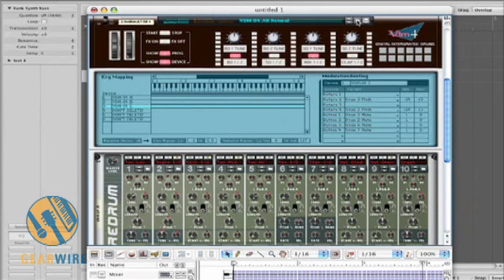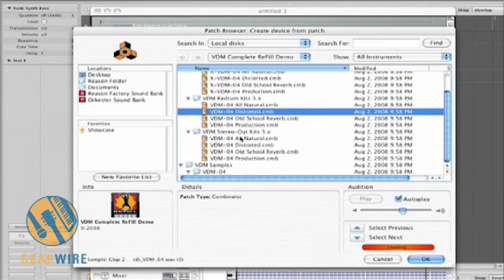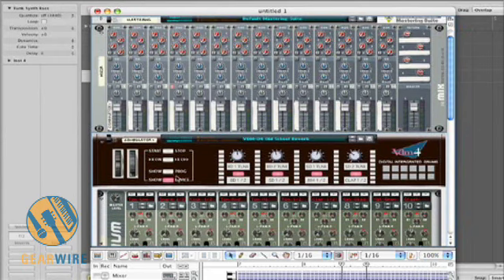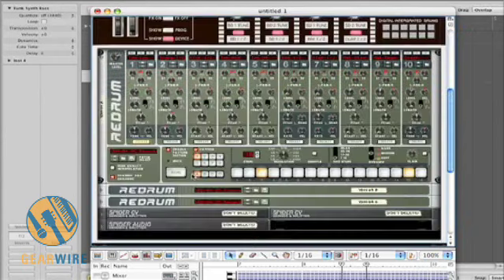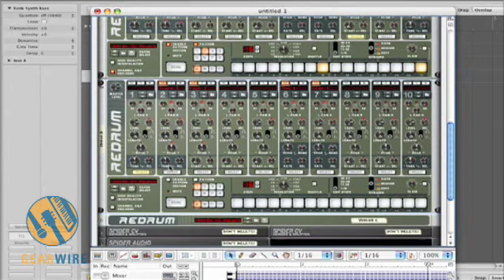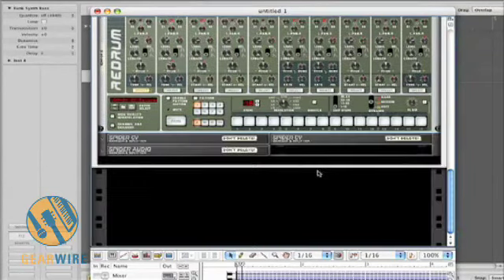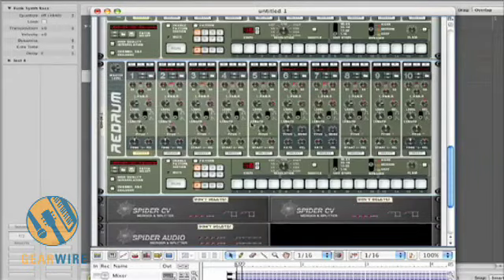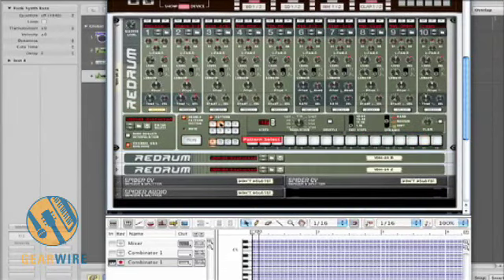SoundJump VDM Complete: Gearwire Samples Samples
Join host Bill Holland as he continues to refill Gearwire's library of plugin demos. SoundJump VDM Complete provides presets for a variety of drum samplers, but Bill chooses Reason 4's REDRUM for this application.